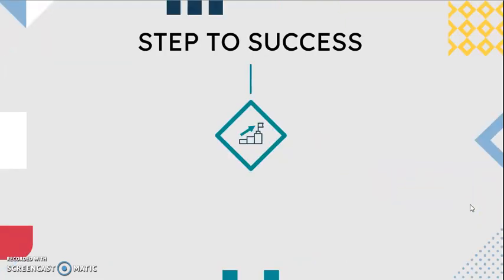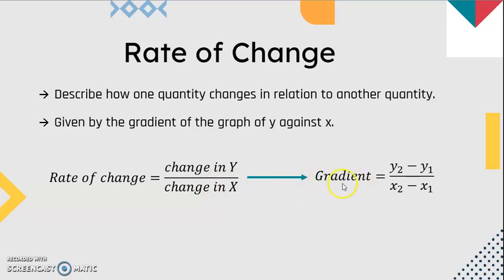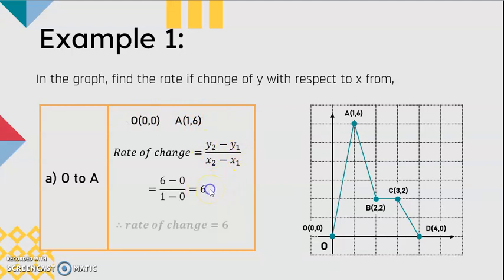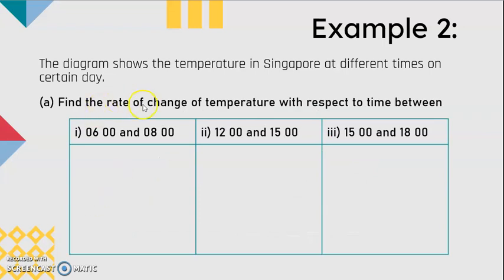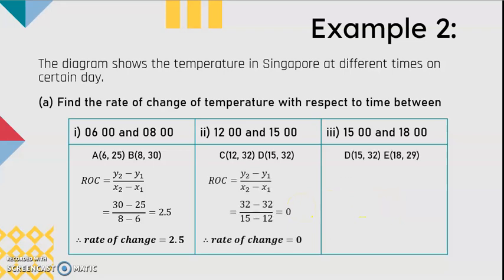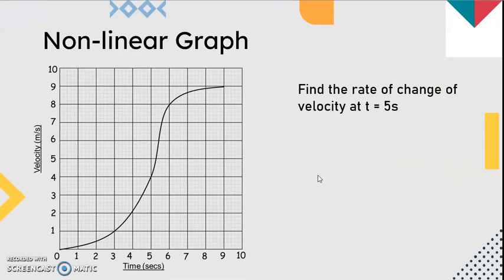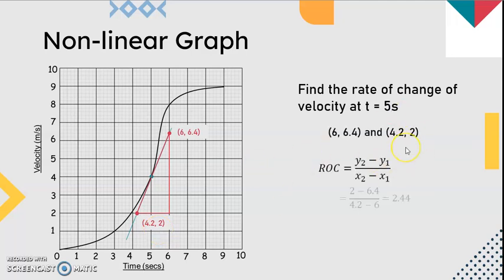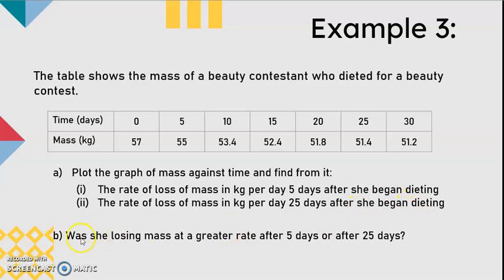Rate of Change of Linear and Non linear Graphs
In this video, it explain how to calculate rate of change of linear and non-linear graphs.